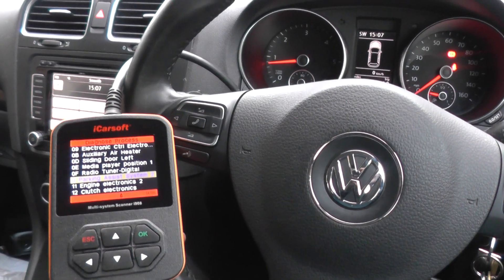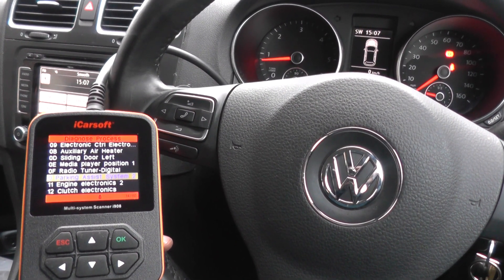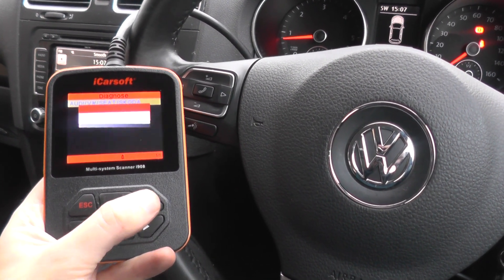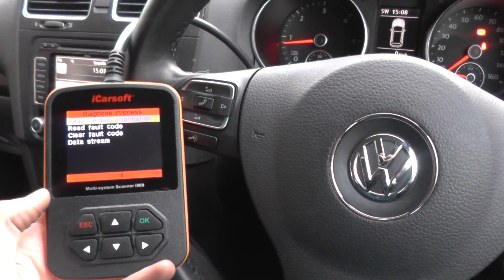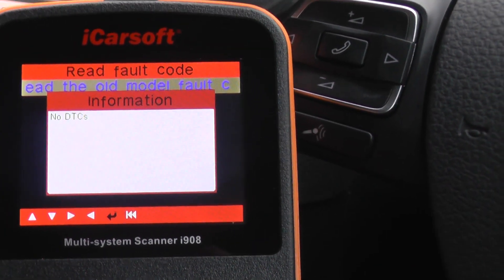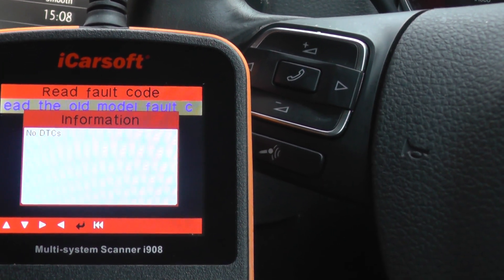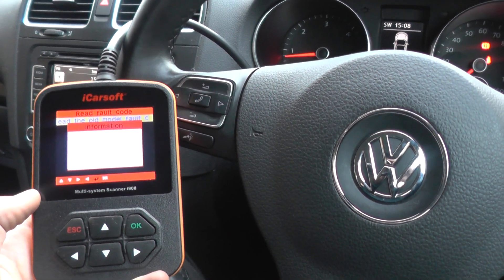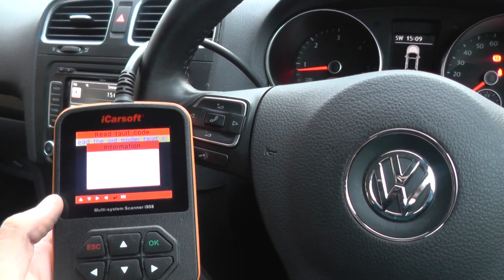VW Audi Seat Skoda Parking Sensor Fault Diagnose Kit Park Assist Problem Faut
Diagnose a fault on a specific parking sensor with this kit so you only need to change the fault sensor instead of all of them.